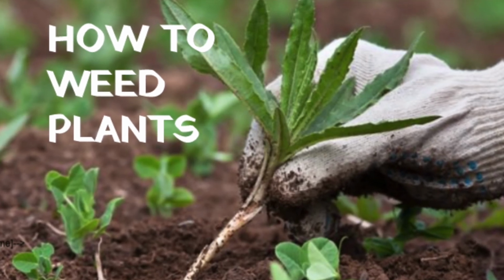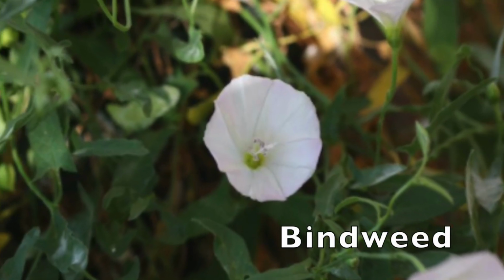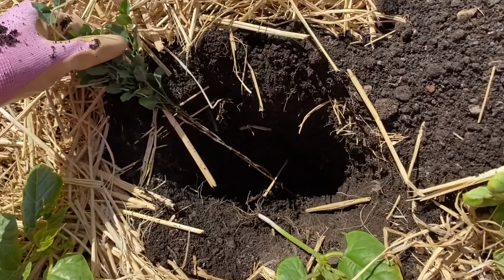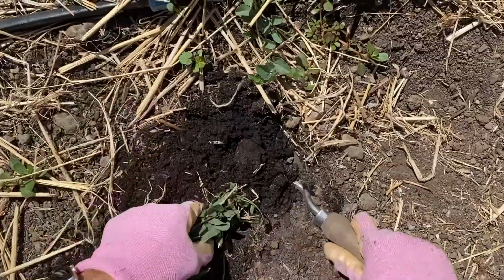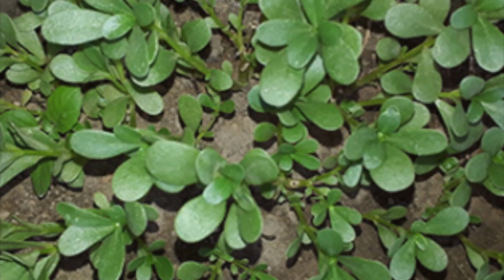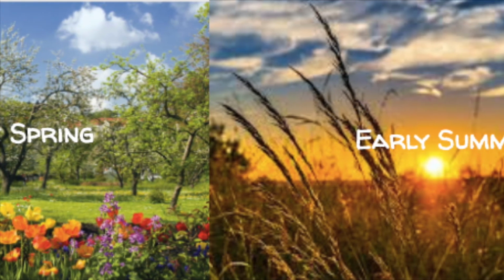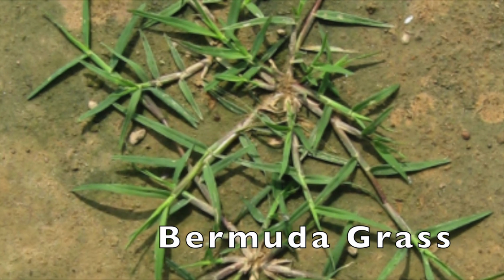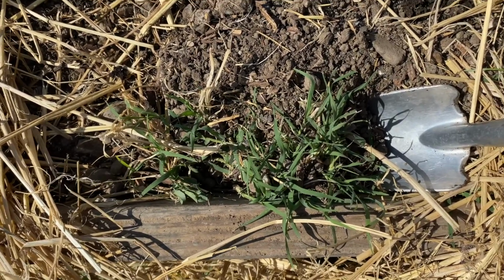Weeding Your Garden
We cover tips on successfully weeding, including a few of the ones found in the Fertile GroundWorks’ Garden of Grace. See key details on how to remove weeds so they don’t compete for nutrients with the plans you want to grow.